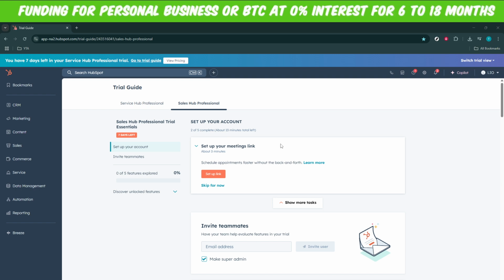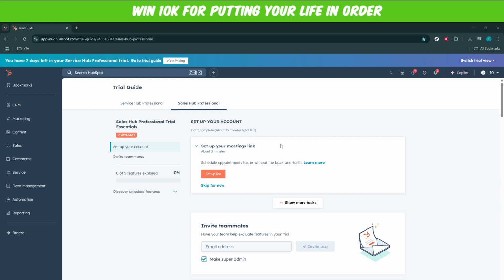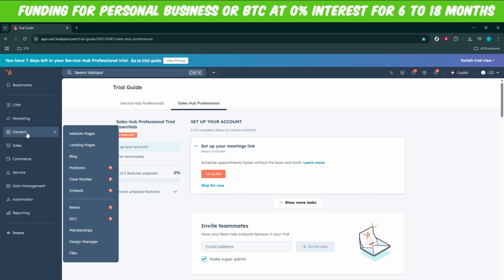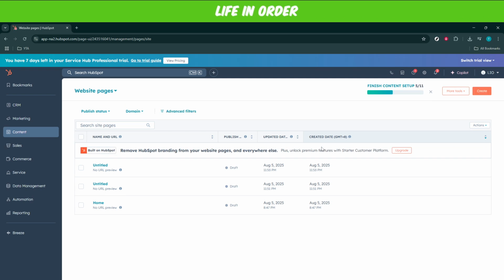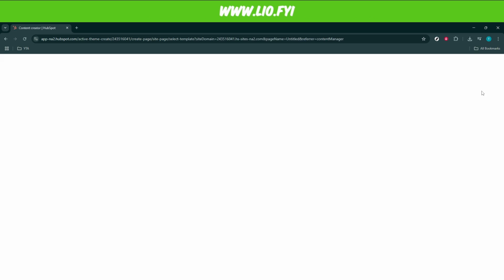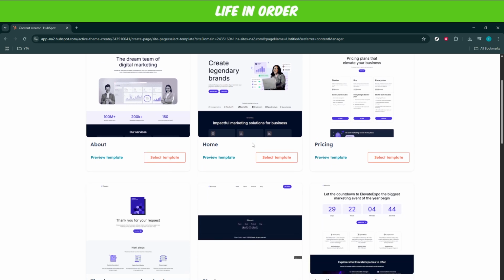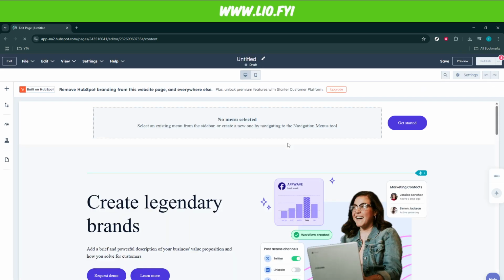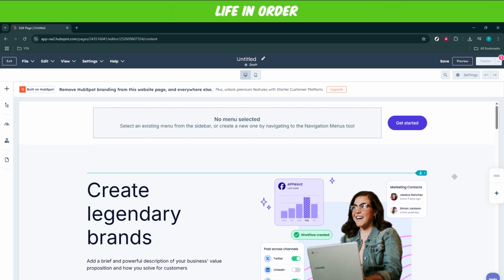How to Create a Free Business Website with HubSpot 2025